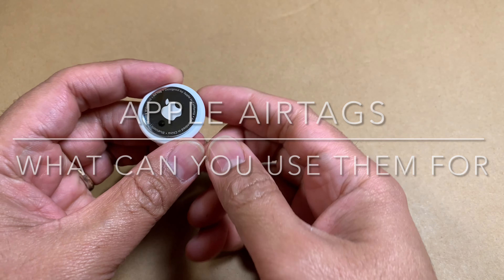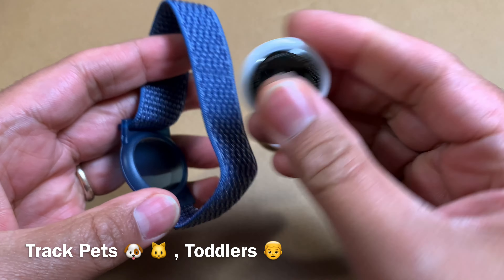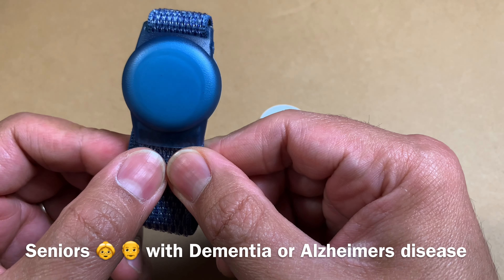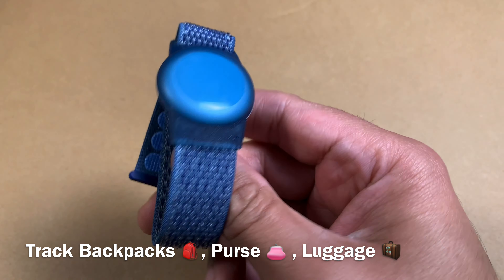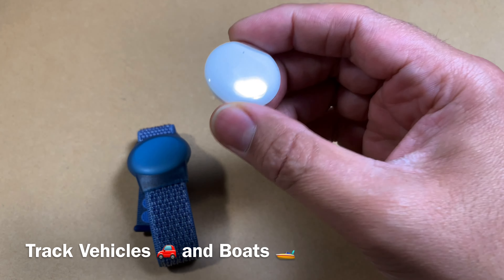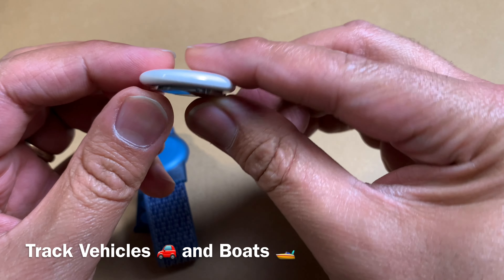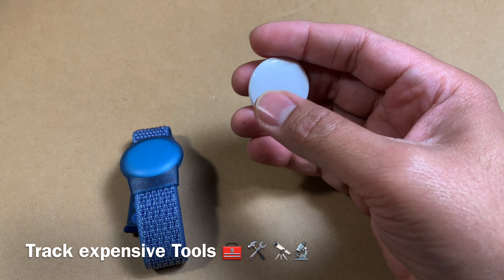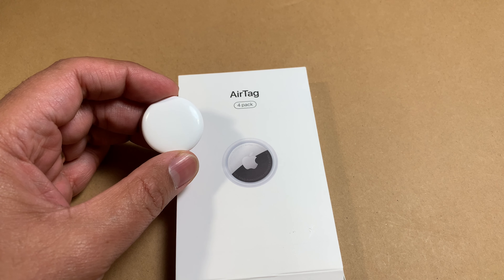AirTags Use Guide - Watch this if you own AirTags.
Top ideas and tips for how and when to use AirTags from Apple. Watch it to find diverse use cases.